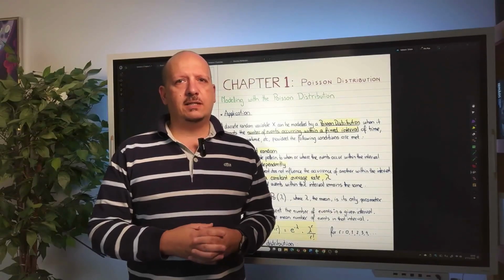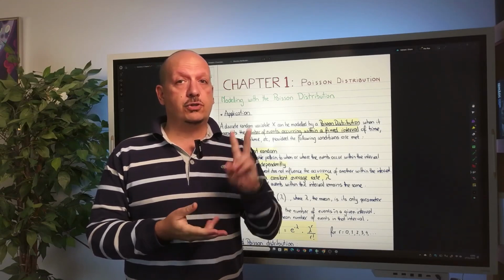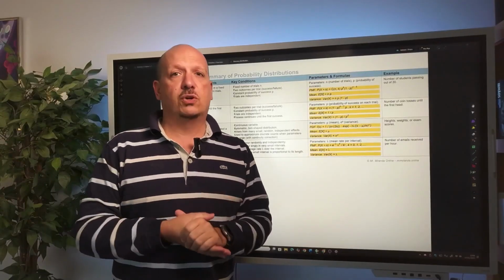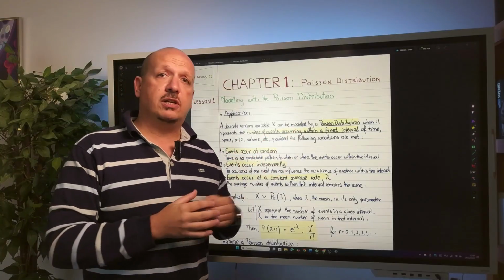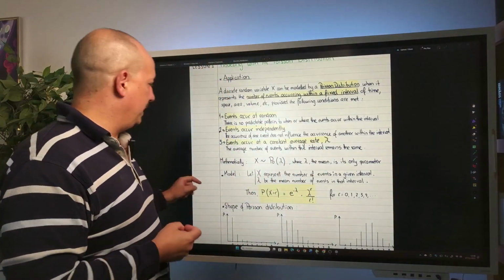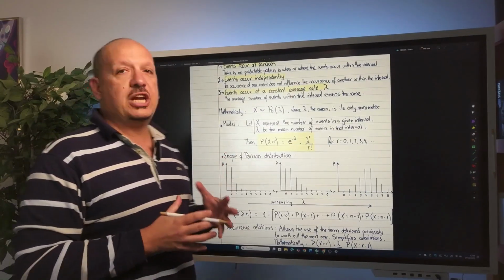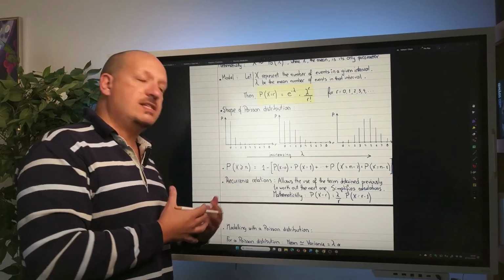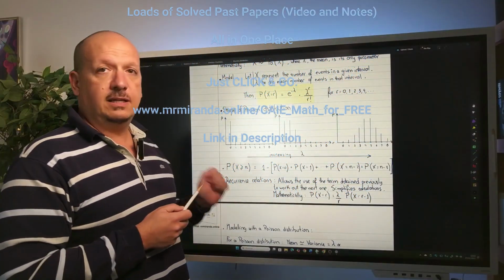CAIE A-Level Mathematics 9709 | The Poisson Distribution Explained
In this lesson, you'll learn CAIE A-Level 9709 Mathematics - Statistics 2 -The Poisson Distribution step-by-step.

Here's what you'll learn:
• When to apply the Poisson Distribution
• How to apply the Poisson Distribution
• How to use recurrence relations
• How to use Mean and Variance with a Poisson Distribution